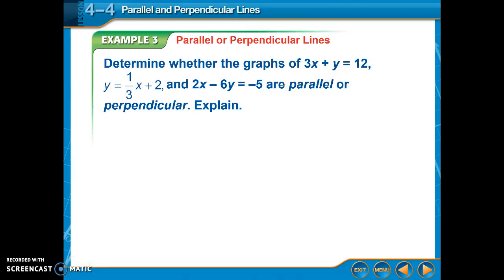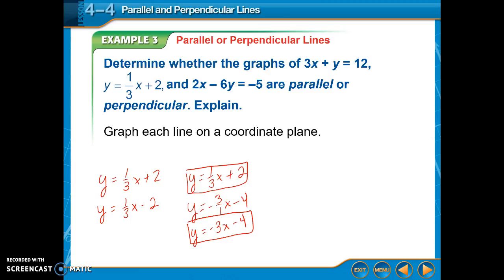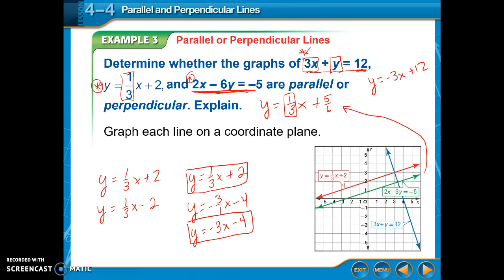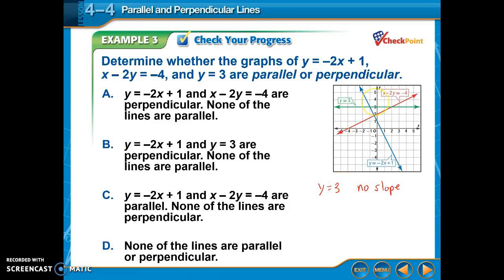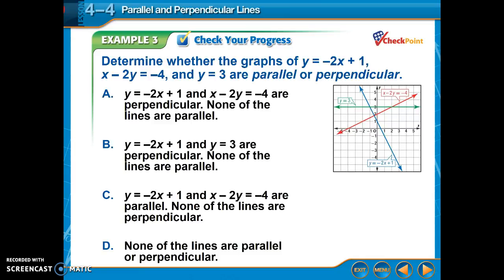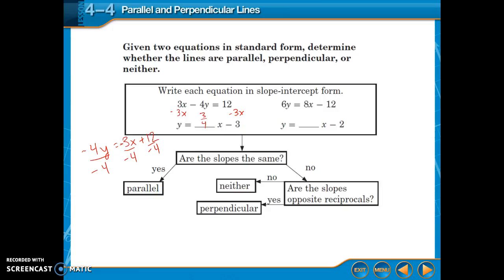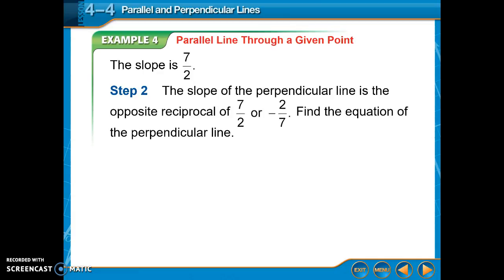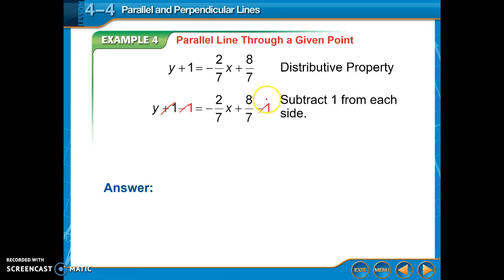4.4 Perpendicular Lines